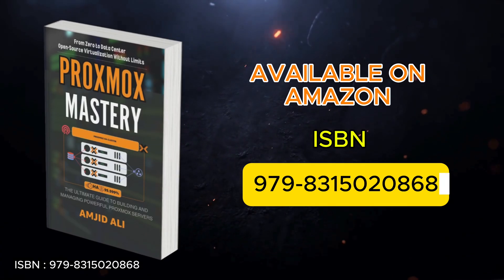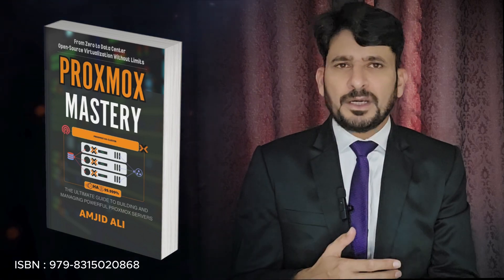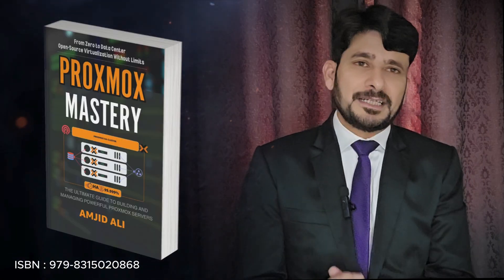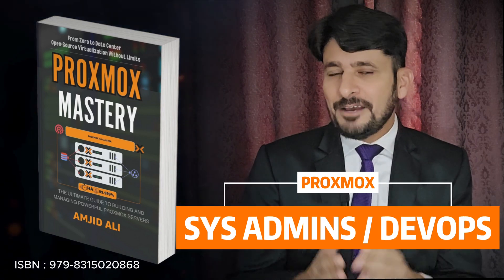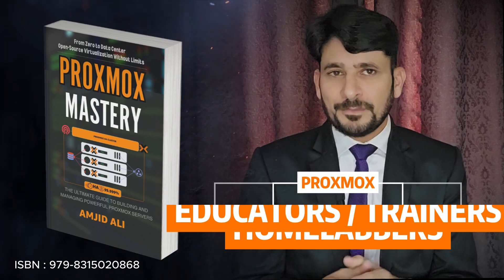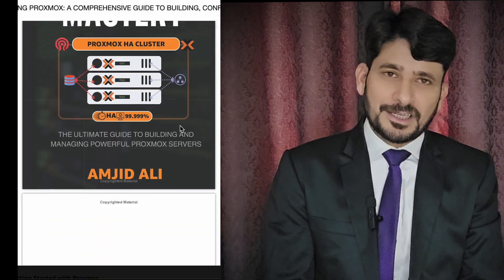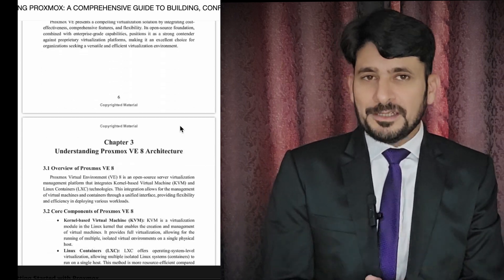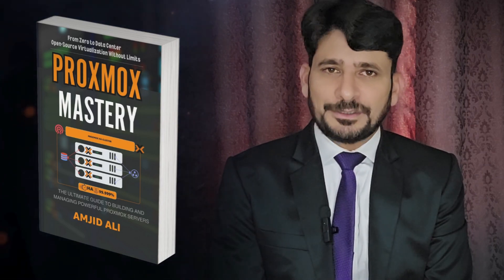14 Years of Experience Poured Into One Book – for Proxmox Lovers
Imagine learning everything I’ve mastered over 25 years—condensed into one powerful book.

From my first day in tech to mastering Proxmox, virtualization, automation, firewalls, workflow design, AI integration, and everything in between—this book is my life’s work.

This isn’t just another tech guide. It’s a complete journey, carefully written for IT professionals, sysadmins, network engineers, cybersecurity experts, and anyone passionate about infrastructure, automation, and digital transformation.

✅ Whether you’re just starting out or are a seasoned expert, this book will level up your understanding and give you a solid foundation to build your future.